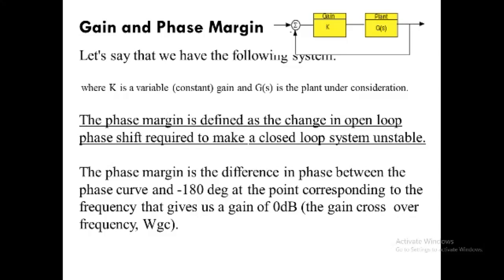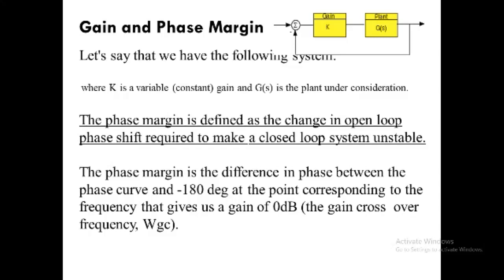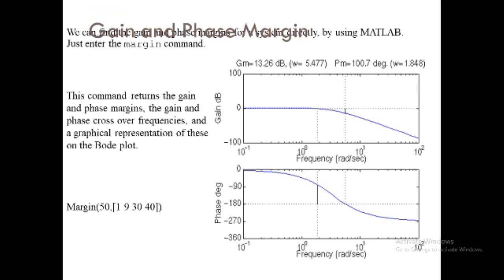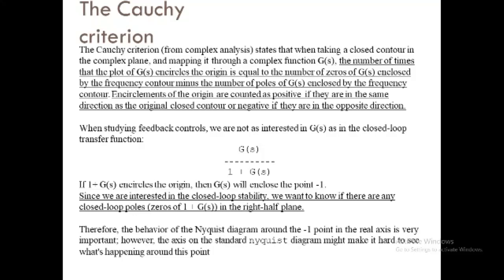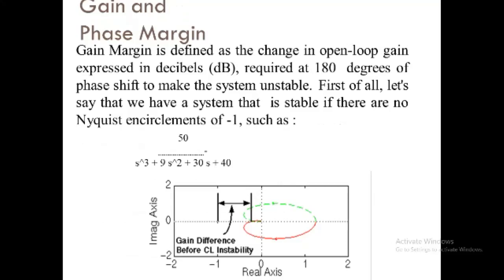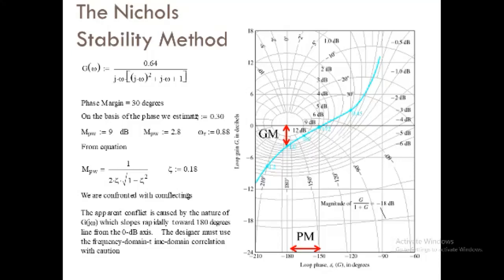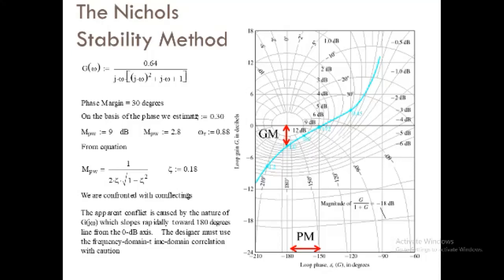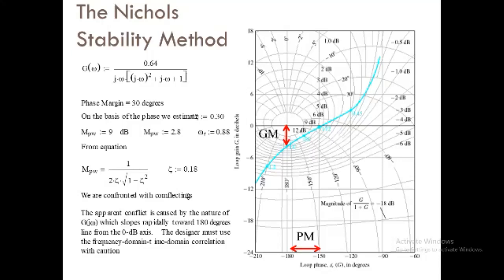Lecture 5 3 Gain Margin & Phase Margin